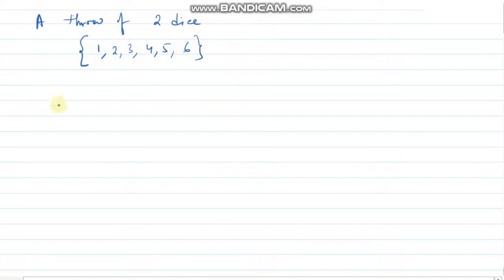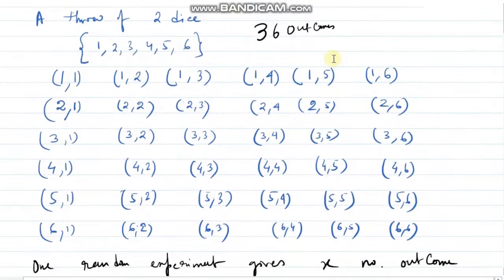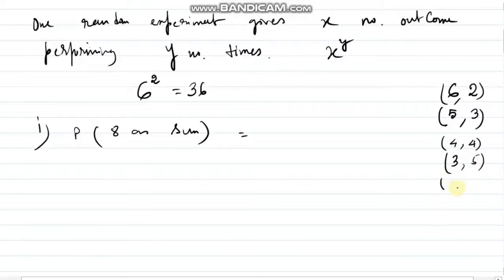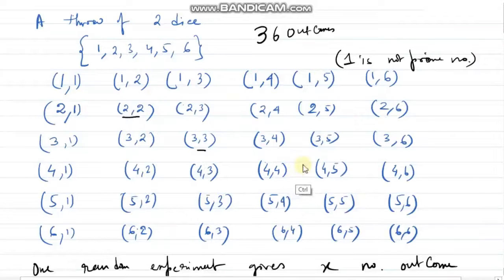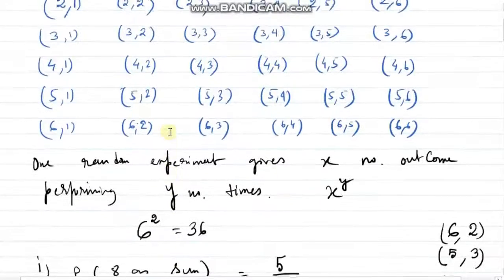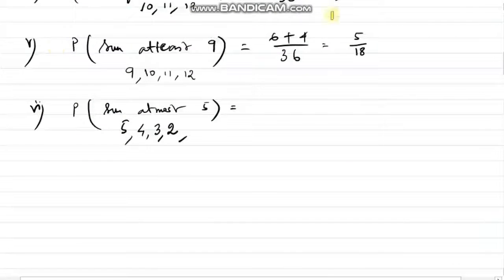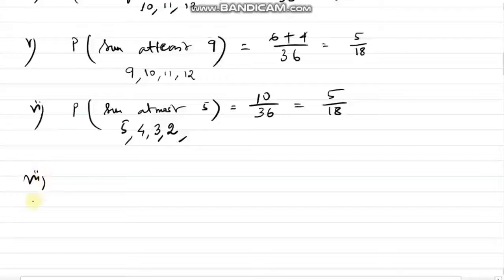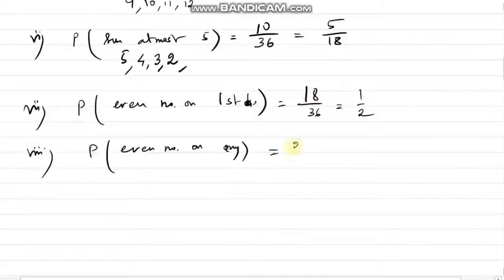Probability: Problems on dice Part-1